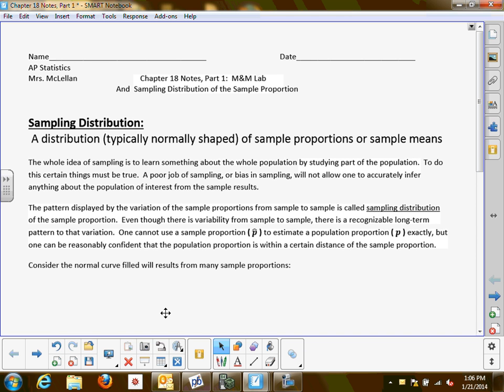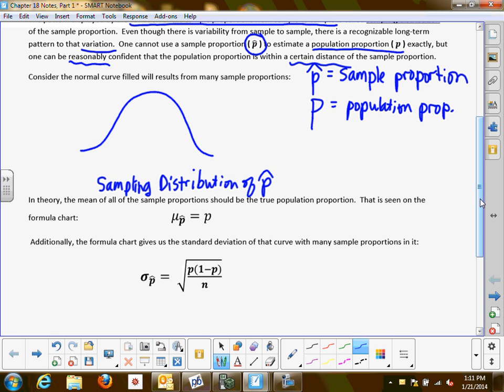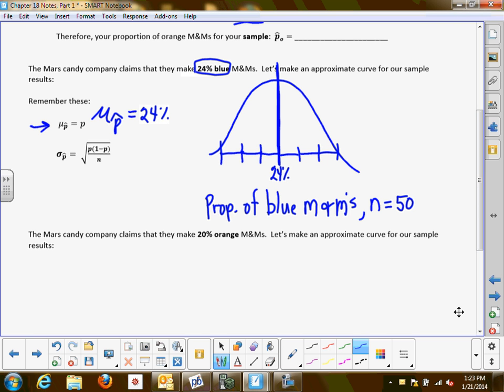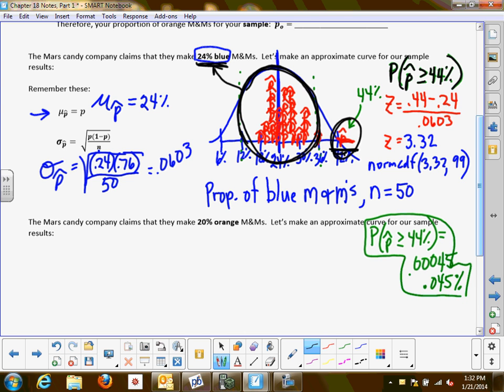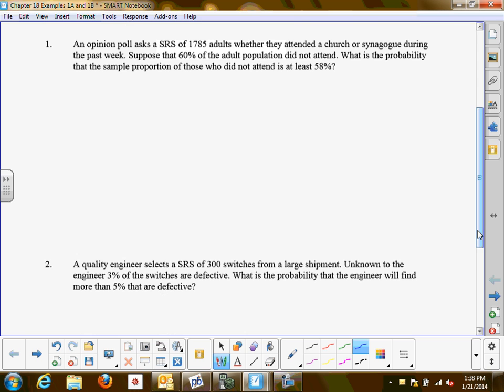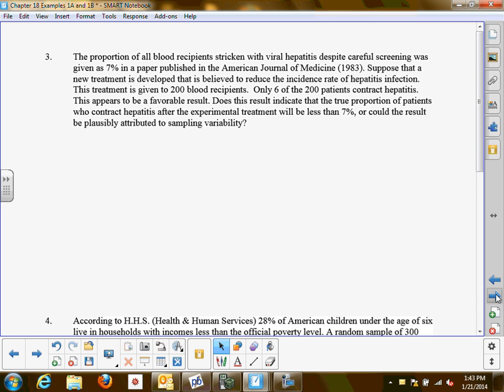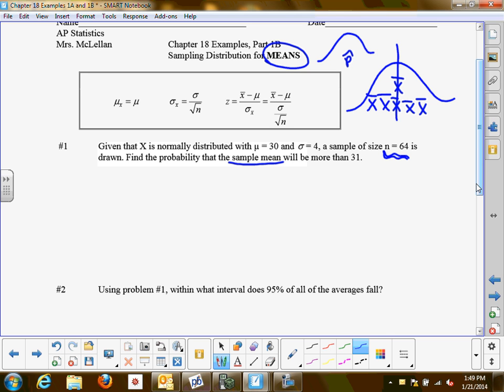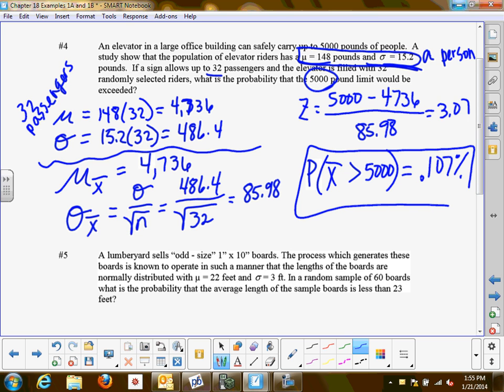Chapter 18 Notes, Part 1